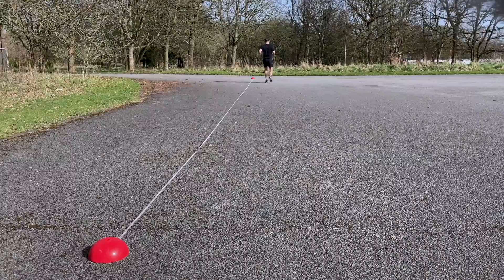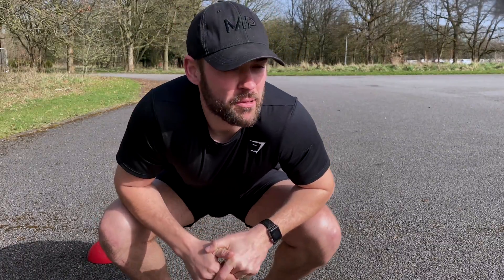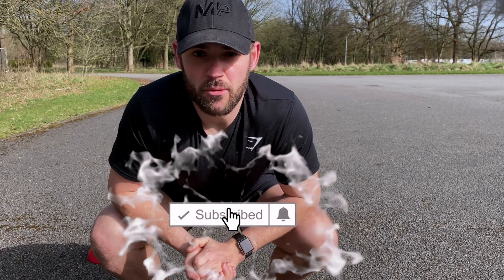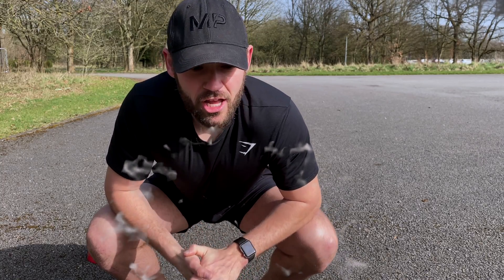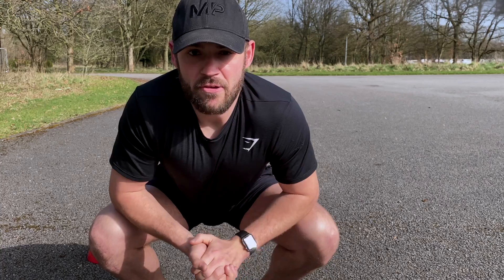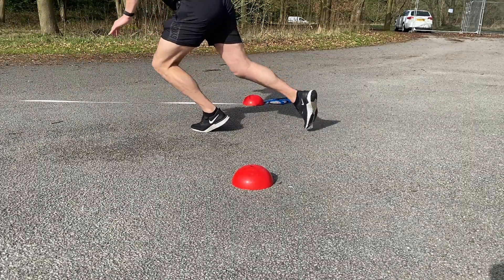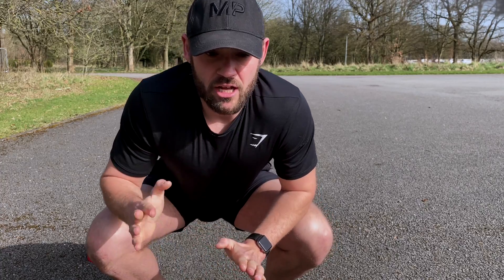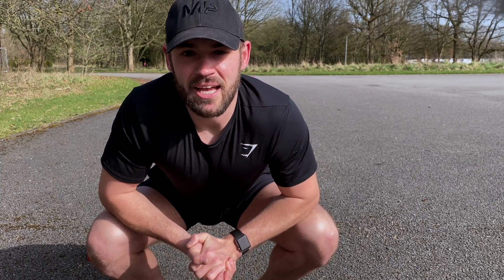How to PASS Army assessment centre: 2km Run or Bleep Test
How to pass the army assessment centre. In this video i will give you some methods to pass the assessment centre fitness test as well as some other running tips to help you pass the 2km run and 1.5 mile run if you are joining the Navy or RAF.

The assessment centre test at this moment in time is the bleep test, this may revert back to the 2km run soon so it is important you are ready for both.